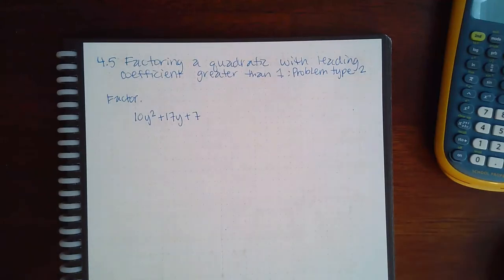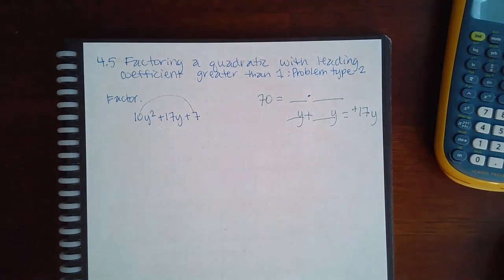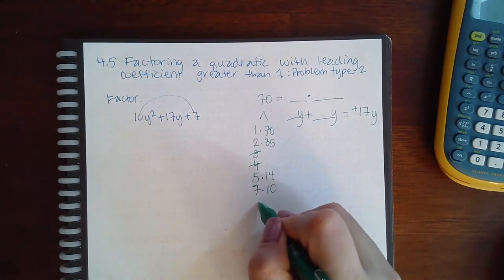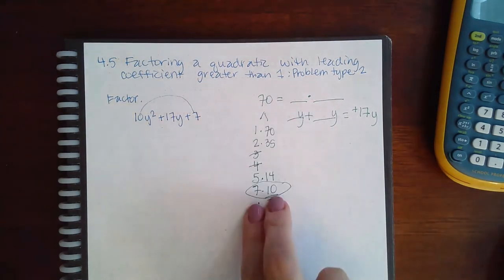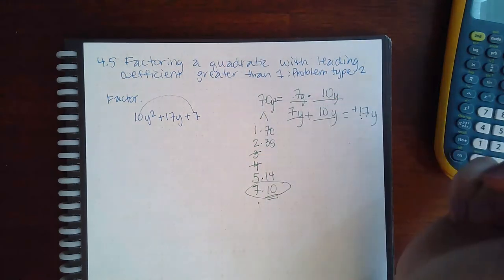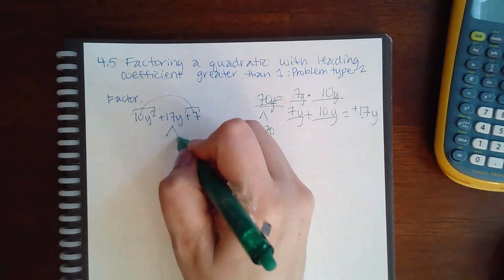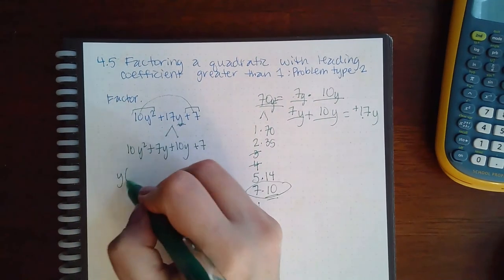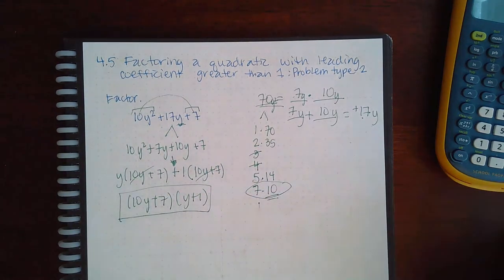4 5 Fact a quad with LC greater than 1 PT2